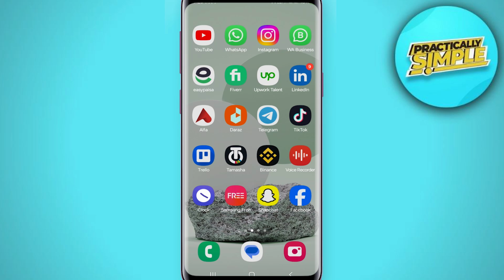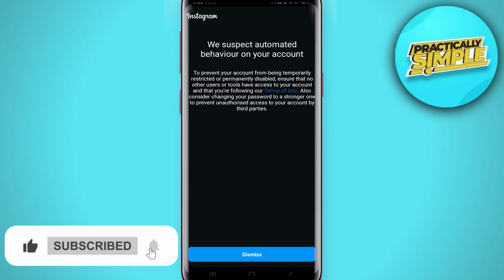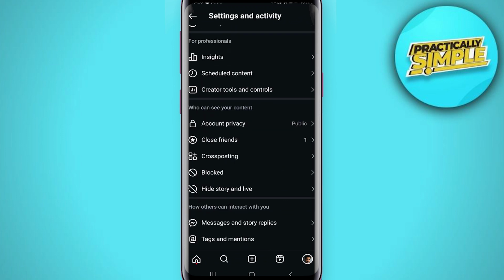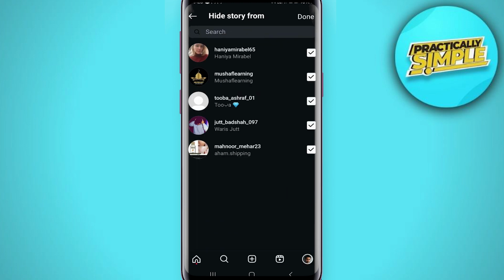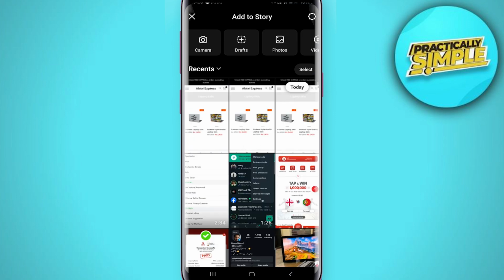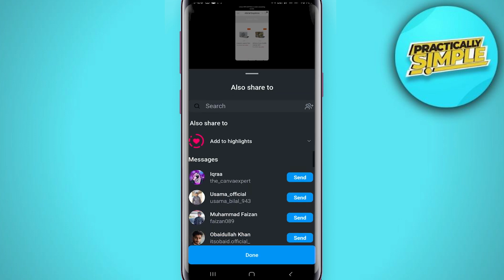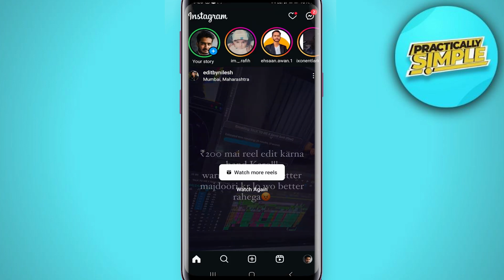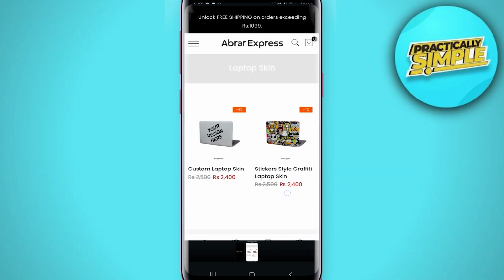How to Add Highlights on Instagram Without Adding to Instagram Story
If you want to Find How to Add Highlights on Instagram Without Adding to Instagram Story but don't know how to do it, then this tutorial is for you!

In this tutorial, I'm going to show you How to Add Highlights on Instagram Without Adding to Instagram Story.